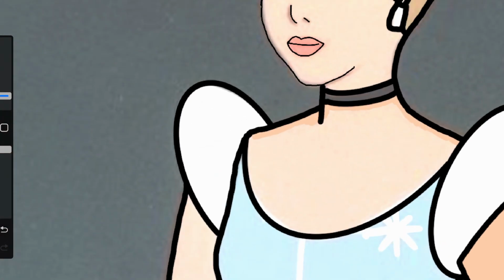Cinderella Through History with Procreate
Join me in this exciting episode as I dive into the colorful world of Cinderella! In this video, I’ll be illustrating the evolution of this beloved character through the years using Procreate.
Whether you’re a seasoned artist or just a fan of animation, this video is packed with inspiration and nostalgia.

*video shows clip from a YouTube video by Disney UK